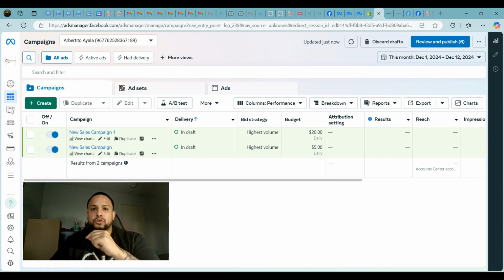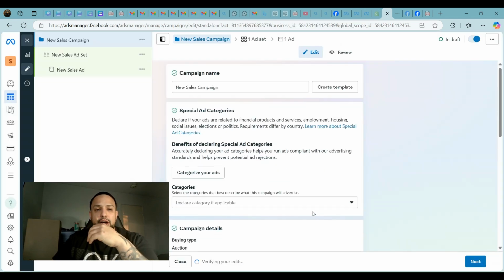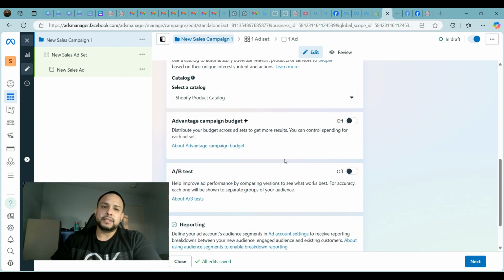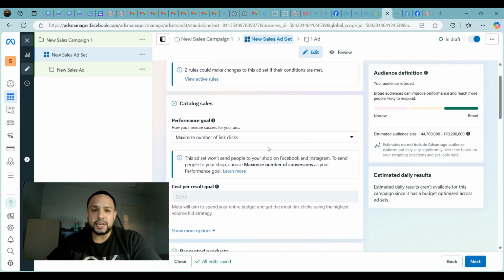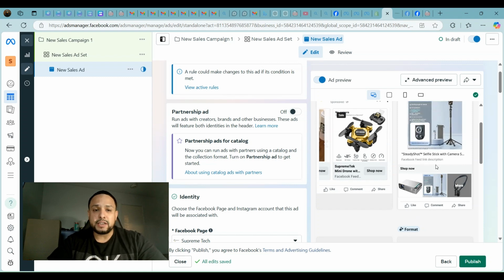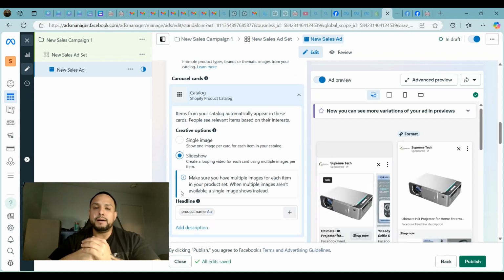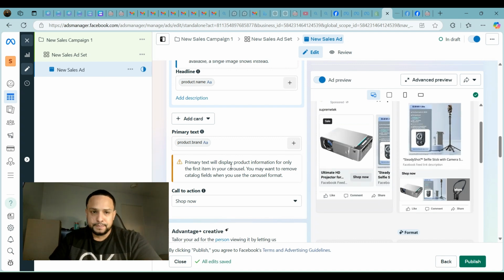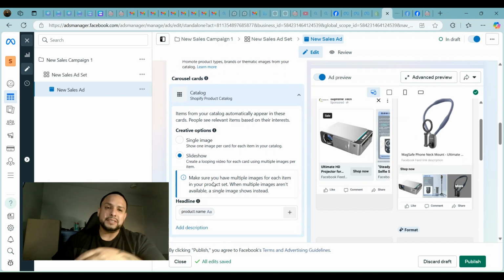"Master E-Commerce Success: Drop Shipping & Social Media Marketing Tips"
Welcome to NextGen eComm Insights, your ultimate resource for mastering e-commerce and digital marketing!

In this episode, we’re diving into Meta Ads campaigns to show you how to drive conversions and turn clicks into profits. Plus, we’ll include proven hashtag strategies you can use on YouTube to maximize your video reach and engagement.

Here’s what we’ll cover:
Meta Ads Campaign Mastery

The step-by-step process to create high-converting ad campaigns.
Proven targeting techniques to identify and engage your ideal audience.
How to design scroll-stopping ad creatives for Meta platforms.
Budget optimization tips to achieve maximum ROI.
Using data insights from Meta Ads Manager to test, scale, and succeed.
YouTube Hashtag Optimization

Incorporate these powerful hashtags into your video:
MetaAds: For niche-specific visibility.
EcommerceTips: To attract entrepreneurs and marketers.
DigitalMarketing: For broader reach to a professional audience.
BoostSales: Target viewers seeking conversion and profit strategies.
NextGenEcomm: Build brand awareness and loyalty with your custom hashtag.
Example for This Episode:
Use the hashtags: MetaAds, EcommerceGrowth, NextGenEcomm, ConversionStrategies, ProfitBoost in your video title, description, or pinned comments to help your content rank higher and reach the right audience.

Whether you’re a beginner or a pro, this episode is packed with actionable tips to help you run profitable Meta campaigns and grow your audience through effective hashtag strategies.

Let’s dominate the e-commerce space together, one campaign and hashtag at a time!